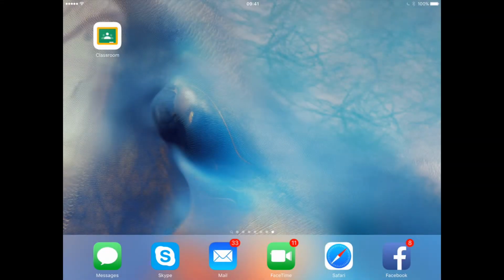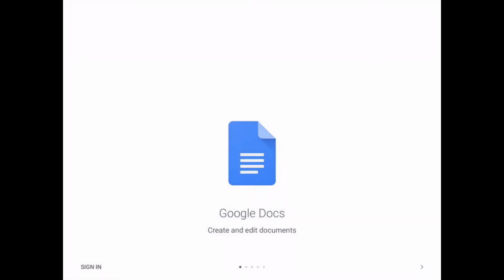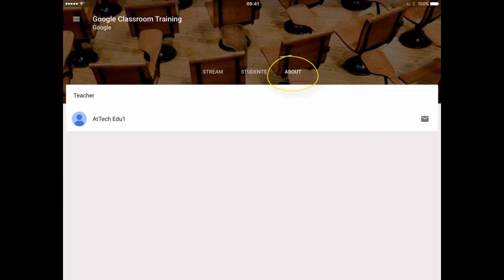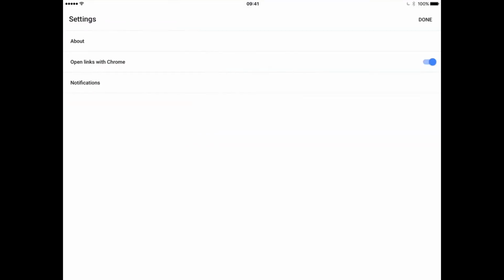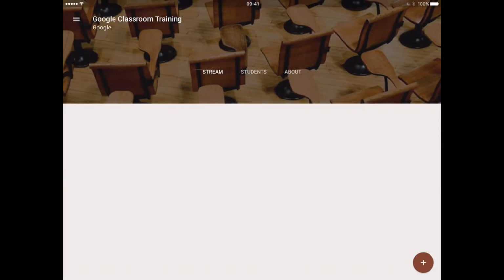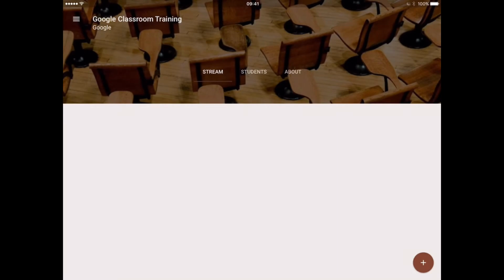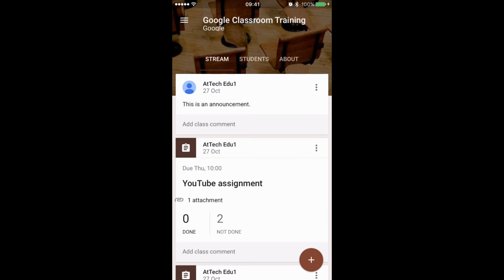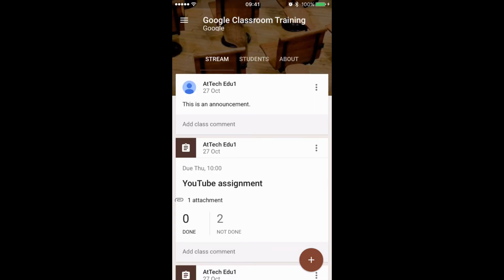The Google Drive made easy in the classroom - Google Classroom tutorials The mobile App iPad iPhone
Google Drive made easy in the classroom - Google Classroom tutorials - The mobile App iPad iPhone Android

Google Classroom can revolution the way that you teach in the classroom.  Have you ever found that organising your own Google Drive can be a nightmare? Let alone trying to organise your own students Google Drive! Google Classroom will take care of organising your Google Drive so you can do the more important things as a teacher! Google Classroom will change the way you teach and make your life as a teacher much much easier!

AND ITS FREE TO GOOGLE APPS FOR EDUCATION DOMAINS!!!

This video will give an overview on using Google Classroom on the iPad and the iPhone. Using notifications on your mobile devices brings a new dimension to using Google Classroom. Keep up to date with all changes with your Classroom.

You must have a Google Apps for Education Domain to use Google Classroom.  If you do not have a Google Apps Domain then click the following link and depending on approval, I will give you access to my own Training domain for a limited period.

Please complete this form if you would like a Training account on the AtTechEdu Domain. Your application will be considered and you will hear with 7 days from your submission whether it has been approved.

Other Google Classroom Videos - These videos will become available over the week beginning November 2nd 2015